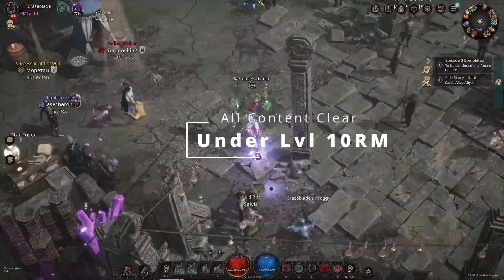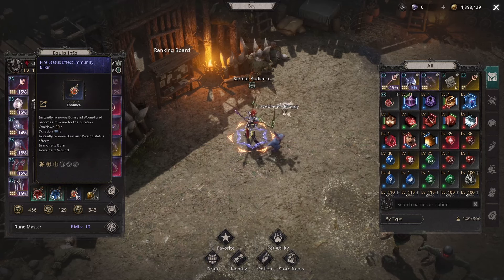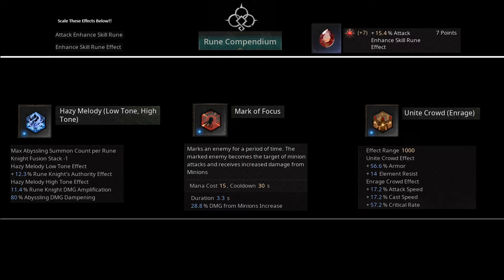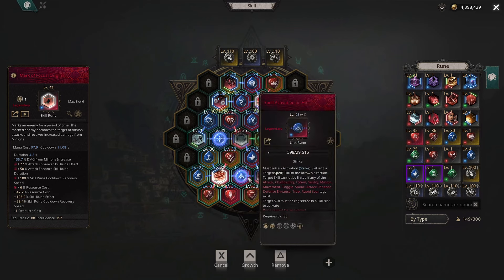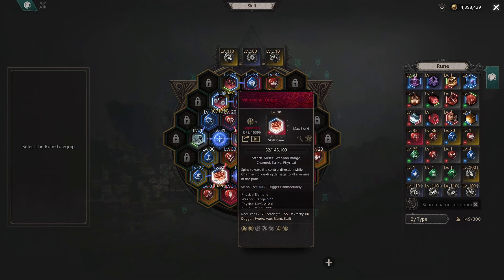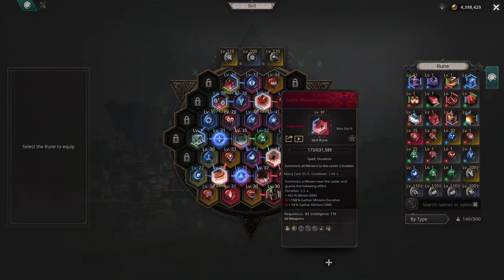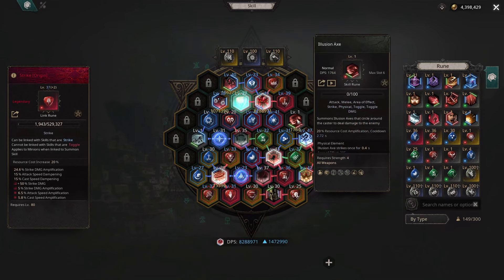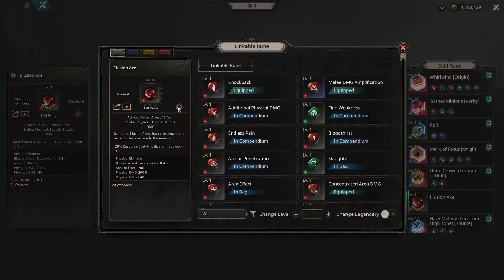Undecember Build All content Under RMLVL10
Updated build for doing Season 4 and teh jewels you will want to craft.  All of this done in under Rune Master lvl 10 so very efficient and free to play/easy to build.